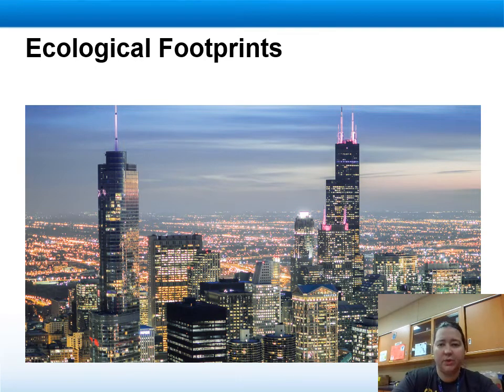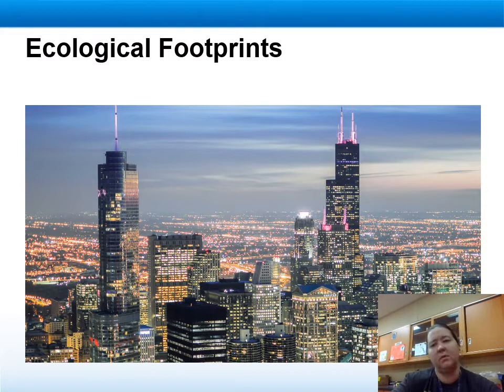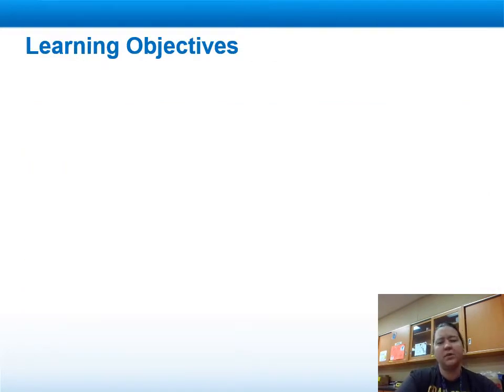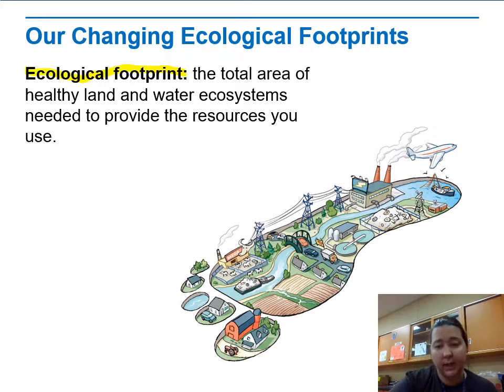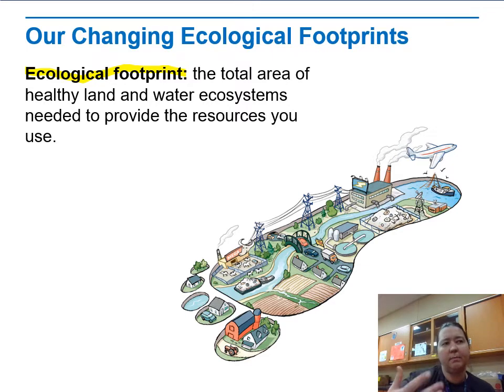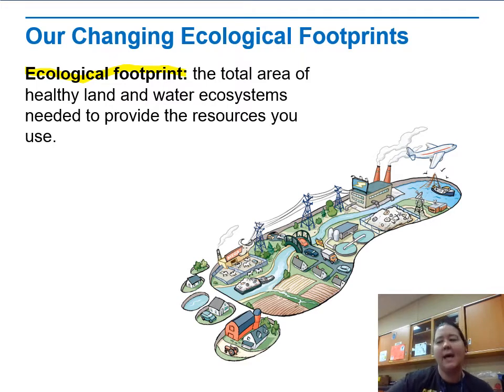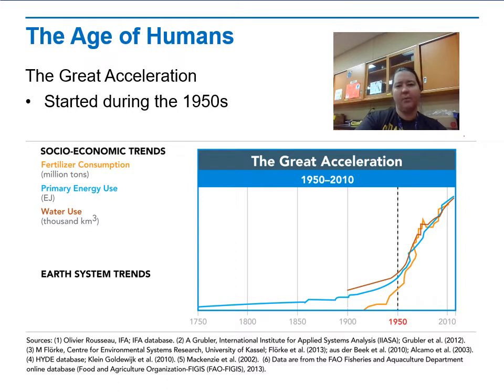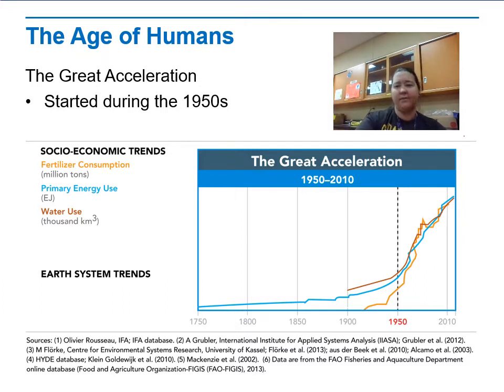Unit 3 Lecture 2 Section 7 1